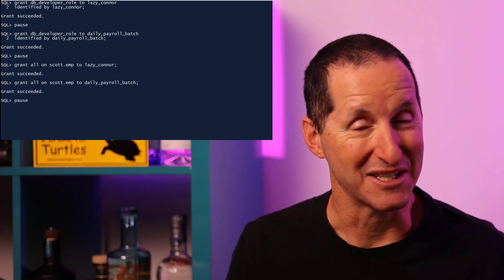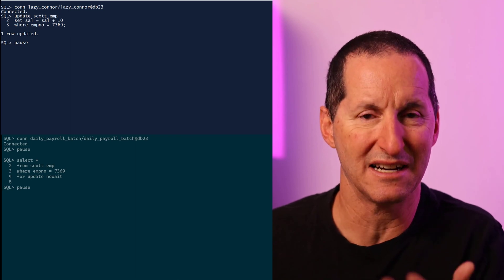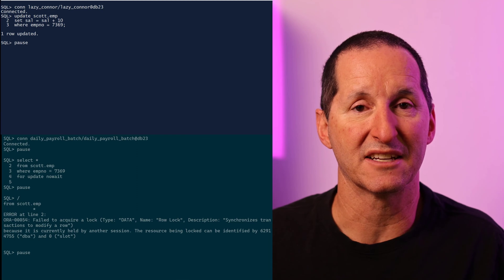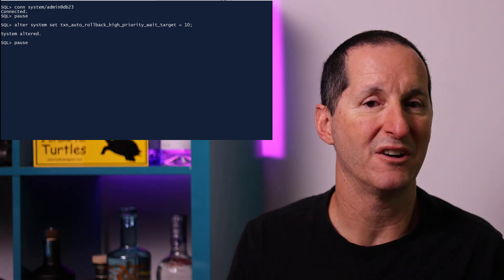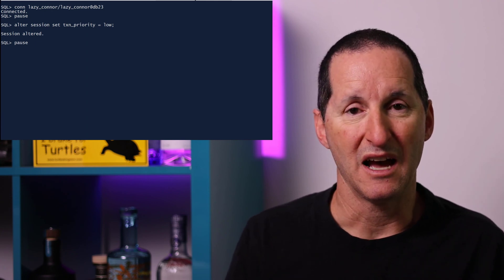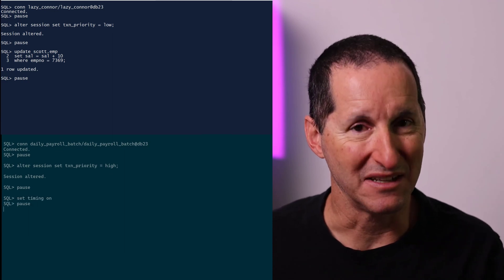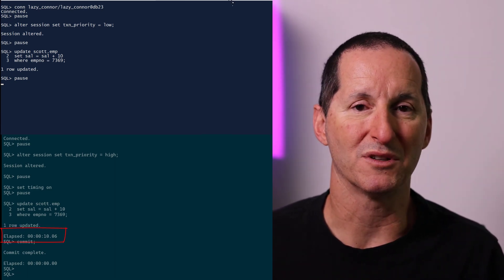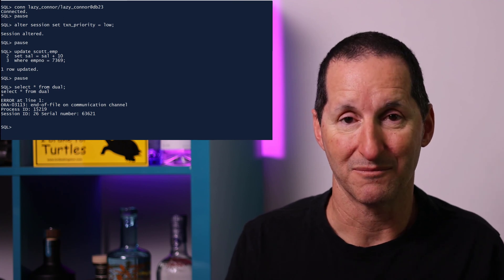Emergency override for transaction locks in 23c/23ai !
Even when the road is busy, we all must defer to emergency vehicles because they have a higher priority. Now in 23c/23ai you can have the same principle for transactions in your database